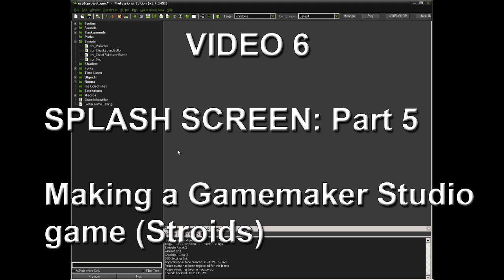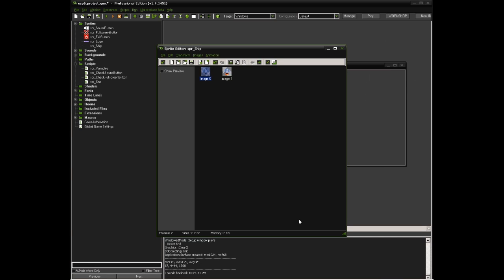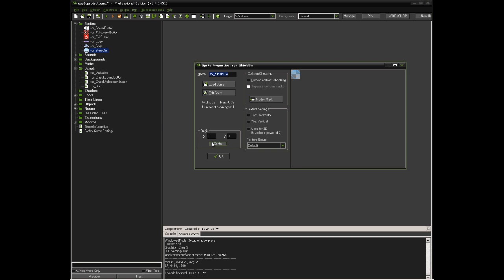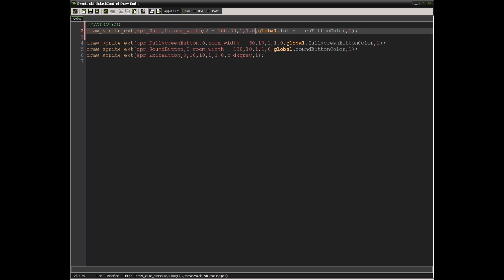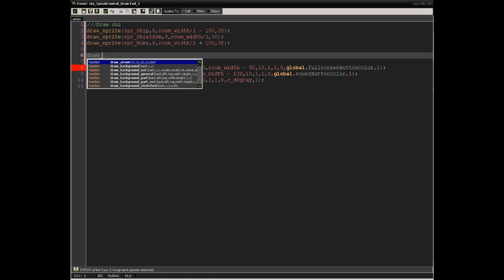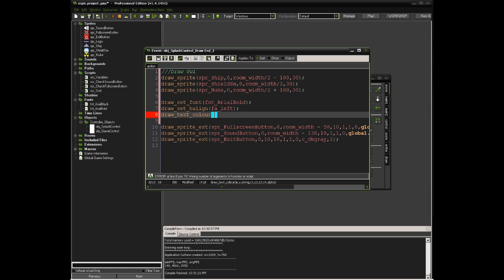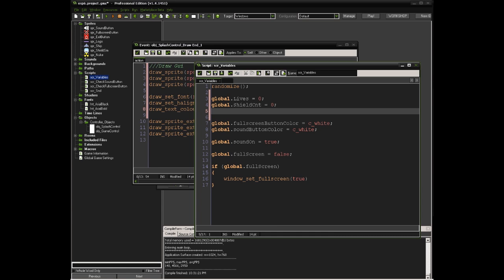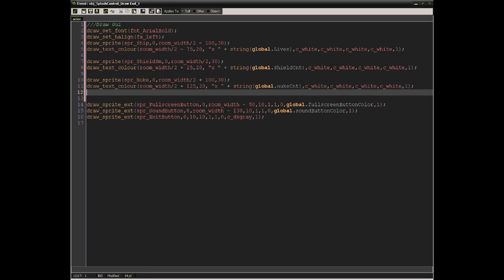Making a Gamemaker Studio Game (Stroids) - Video 6: Splash Screen Part 5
In this video we add the booster icons to the GUI.